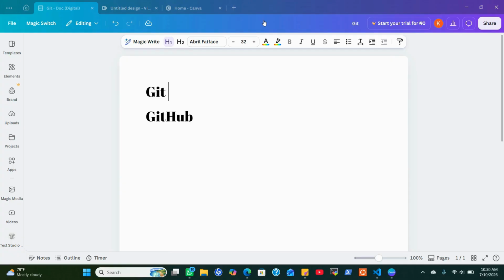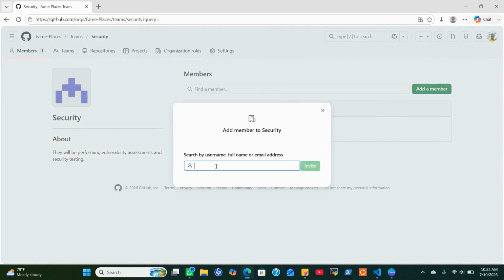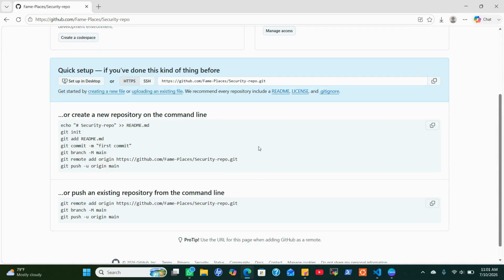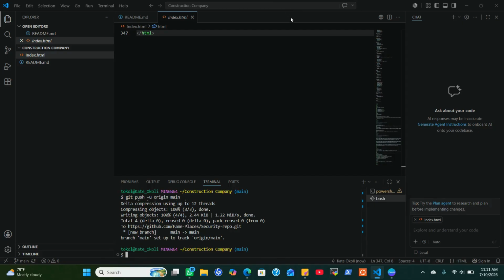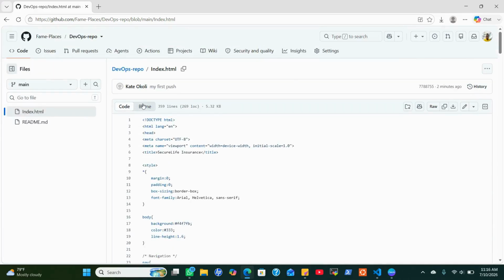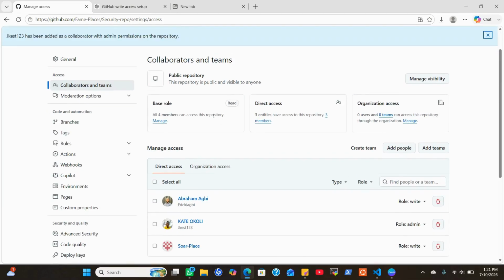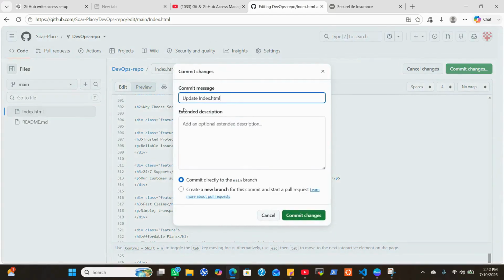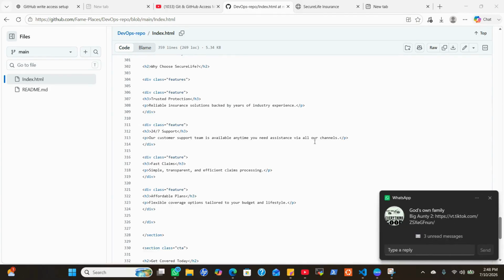GIT AND GITHUB UPDATED VERSION 2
I’m excited to share a new video demonstration I’ve created on effectively managing teams using Git and GitHub.
In this walkthrough, I break down the essentials of version control and project hosting, specifically focusing on how to set up organizations, manage teams and implement proper role-based access control (RBAC).
Key highlights from the video include:
Organizational Setup: Creating organizations and structuring teams (e.g., DevOps, Security) to streamline collaboration.
Workflow Essentials: A step-by-step guide to initializing Git, committing changes, and pushing code to remote repositories.
Permission Management: How to assign specific read/write permissions to team members to maintain repository integrity.
Quality Control: Implementing pull requests and approval workflows to ensure changes meet project standards before merging.
Whether you are looking to refine your team's workflow or just starting with collaborative development, this demonstration covers the practical steps to keep your repositories organized and secure.